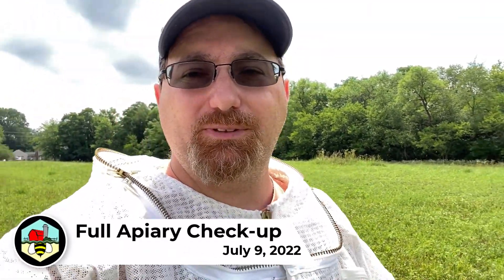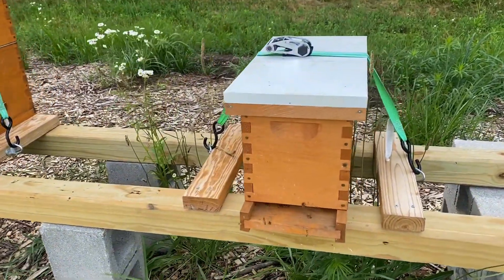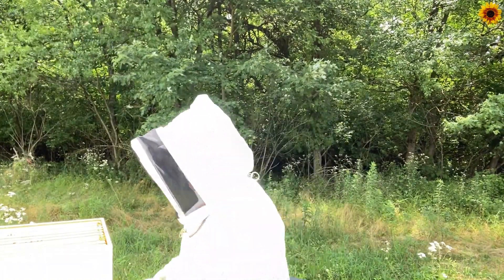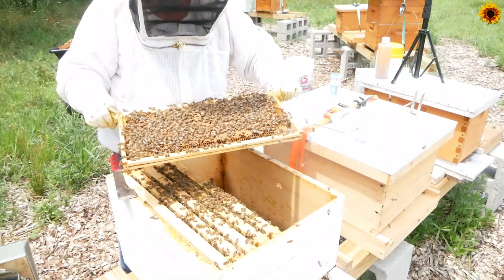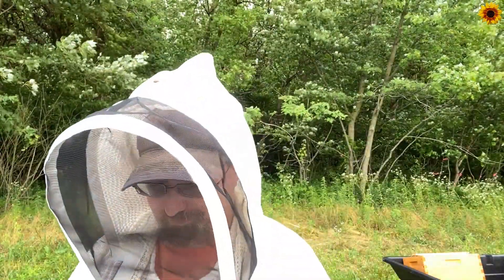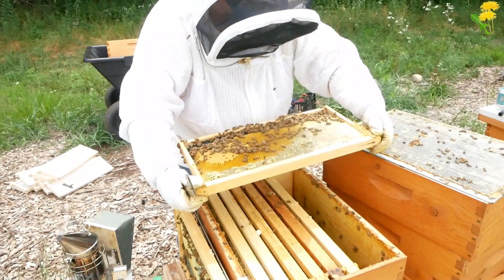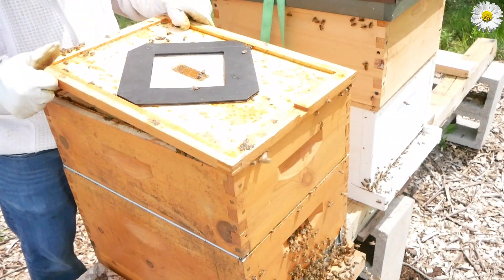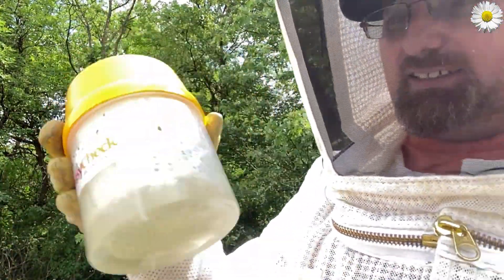S2E11 Managing Pests & Full Apiary Check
July 9, 2022 - Taking Pests and Seeing Hive Progress

Something new for me this year is the presence of Hive Beetles.  In this video, I'll take a step to help the bees better defend against these pests.  I also check on the mite levels in all the big hives.  There is also good and bad news in regards to my queens.  Check out this video to see what is going on.

Audio/Visual Equipment I use:
- Panasonic LUMIX G85 4K Digital Camera, 12-60mm Power O.I.S. Lens
- 55" Phone Tripod, PHOPIK Aluminum Extendable Tripod Stand
- 60-inch Selfie Stick Tripod, UBeeszie Extendable Cell Phone Tripod Stand

0:00 - Intro and Farm Update
4:25 - The Sunflower Hive
9:16 - The Sun Flower Queen
11:44 - Sunflower's Mite Load
12:09 - The Dandelion Hive
13:57 - The Dandelion Queen
16:27 - Dandelion's Mite Load
16:51 -  Dandelion Split
18:25 - The Daisey Hive
20:23 - The Daisey Queen
23:47 - Daisey's Mite Load and Final Thoughts

No Music Today.